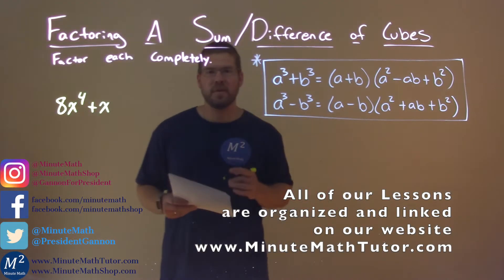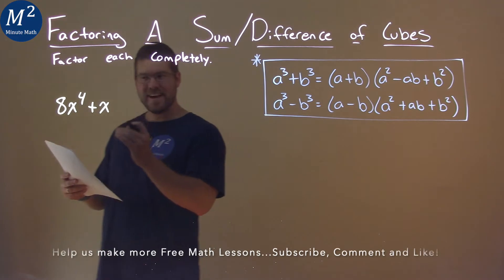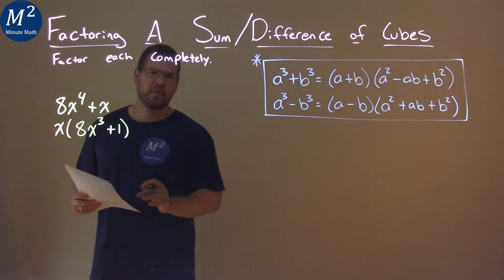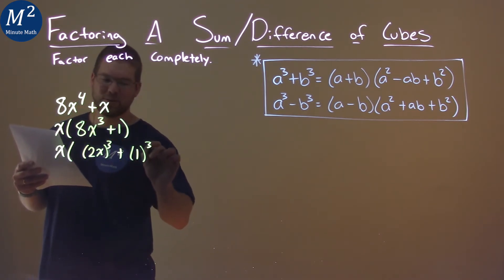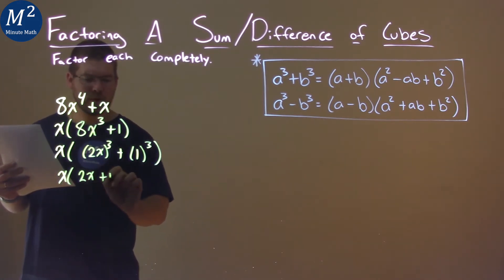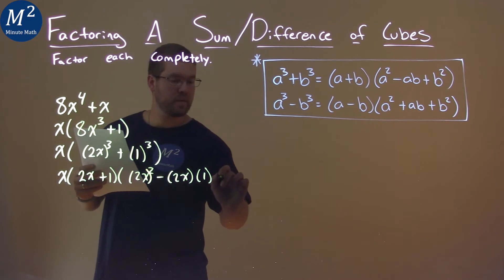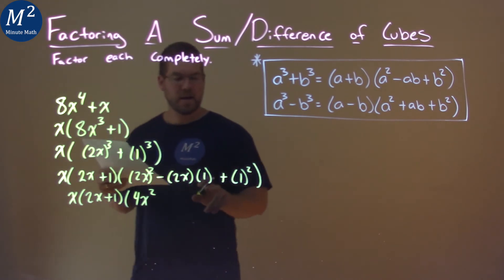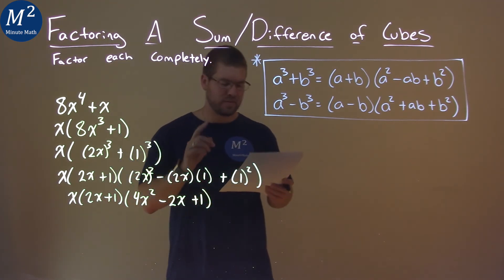Factor Completely 8x^4+x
Factoring a Sum/Difference of Cubes: 8x^4+x. We learn how to factor the sum/difference of the cube 8x^4+x. We learn how to factor completely 8x^4+x. This is a great introduction into polynomial functions and understanding how to factor a sum of cubes and a difference of cubes. This is under the topic of Factoring A Sum/Difference of Cubes with this free online math video lesson.